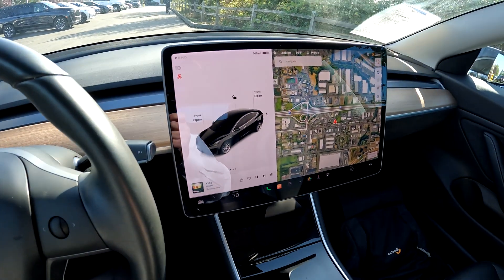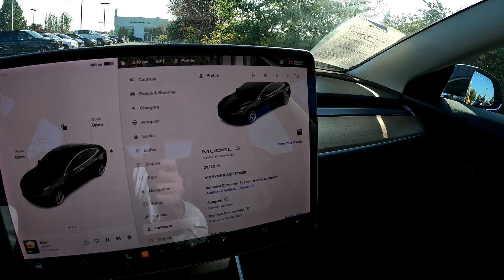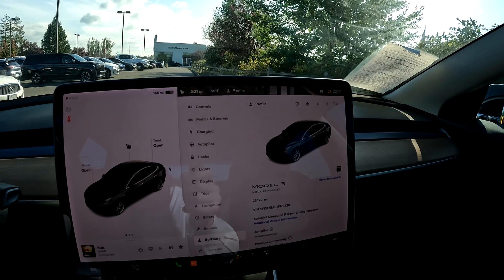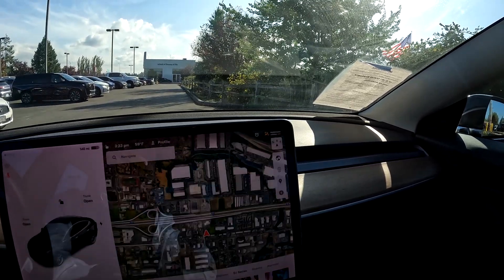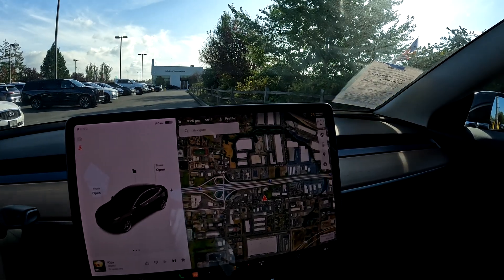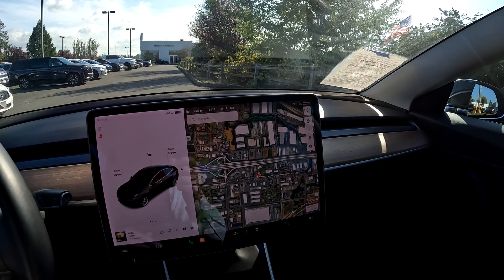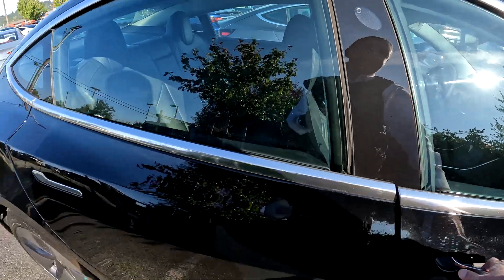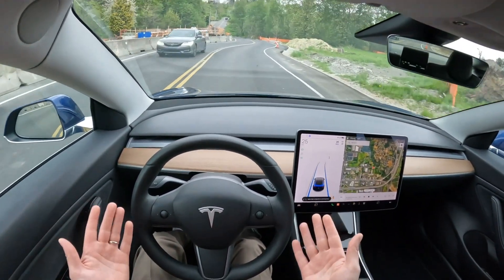Tesla Model 3 Mid Range versus Standard and Standard Plus, What is the Difference?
The Model 3 Mid Range is an excellent choice for electric car ownership, capable of going 260 miles on a full charge, there is no other non-Tesla electric vehicle for sale in the U.S., that can go that far! Making around 260-hp this Model 3 is also very quick capable of 0-60-mph in a tad over 5 seconds. Electric motors provide instant torque unlike a gas engine that needs to rev up to make maximum power; you get it right away with this Model 3. The interior is sparse yet elegant and unlike any other vehicle on the road, its truly is an automotive breath of fresh-air. Almost all the functionality and settings are accessed through the central screen which is as easy to use as an iPad. With the Model 3 your smartphone is your key and with the Tesla app you can make a service appointments, control certain settings on the vehicle and get real-time charging and security information.